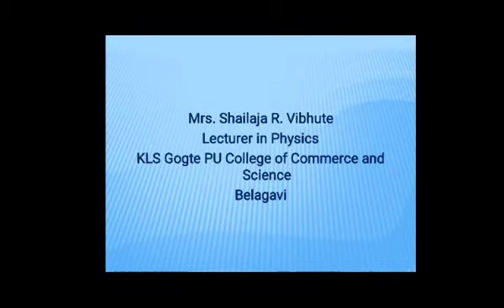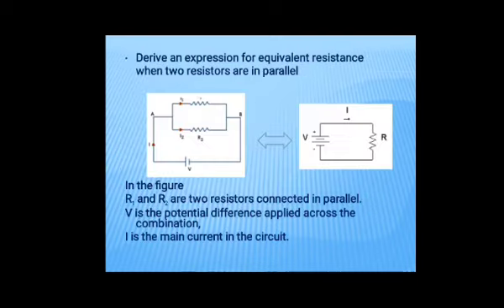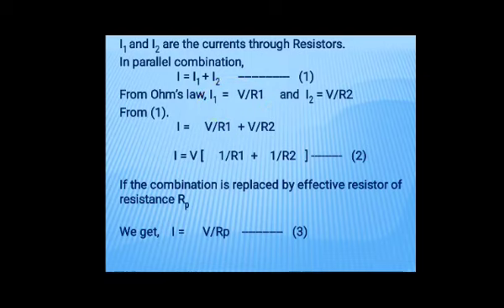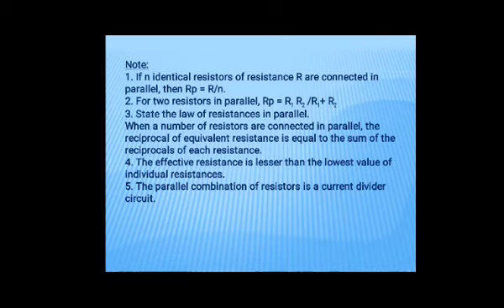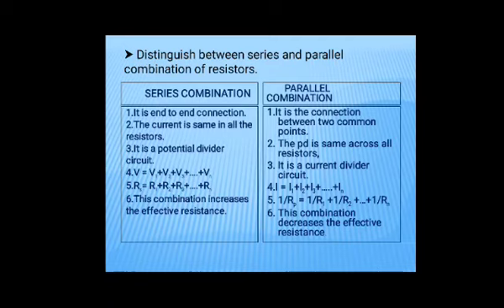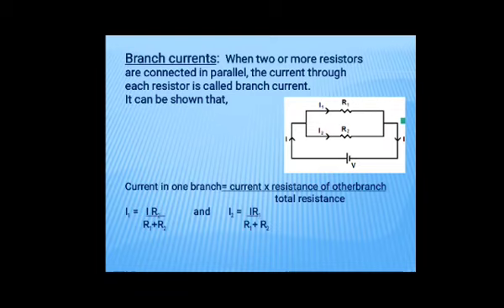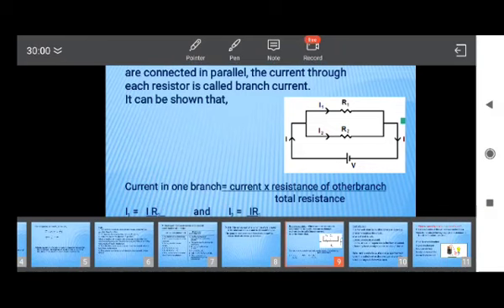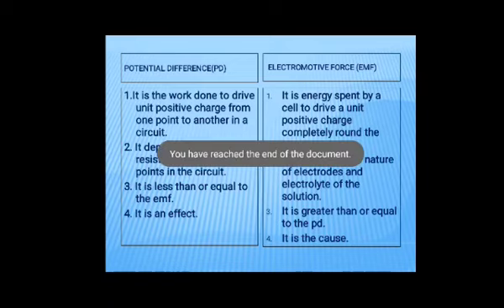By Prof S. R Vibhute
Register Contd